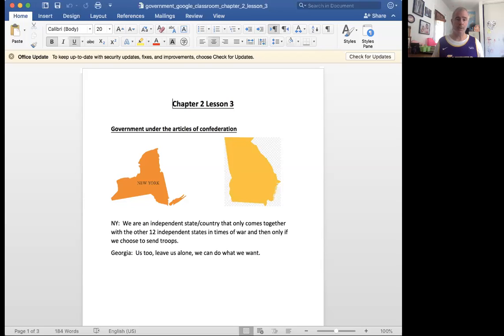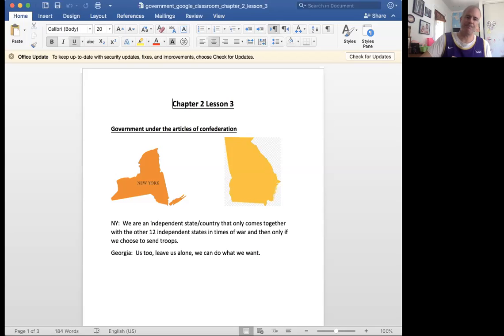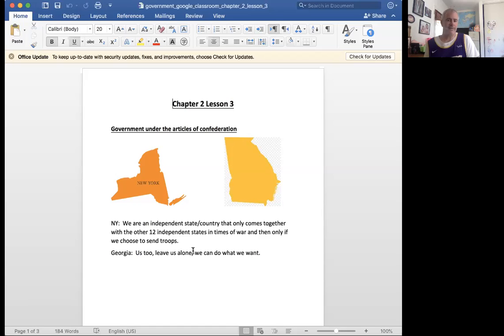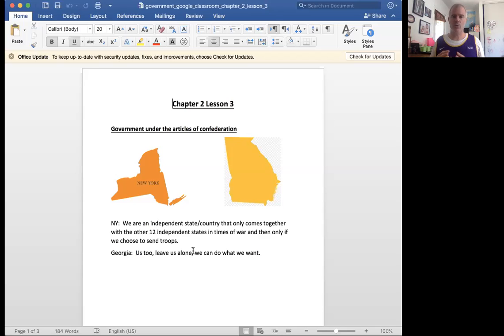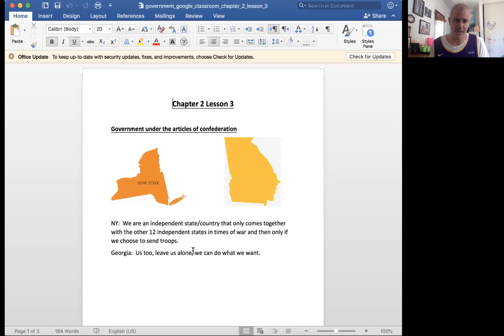Government Under the Articles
A brief overview of the US government under the Articles of Confederation